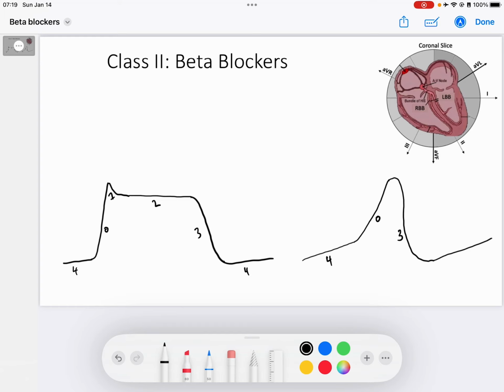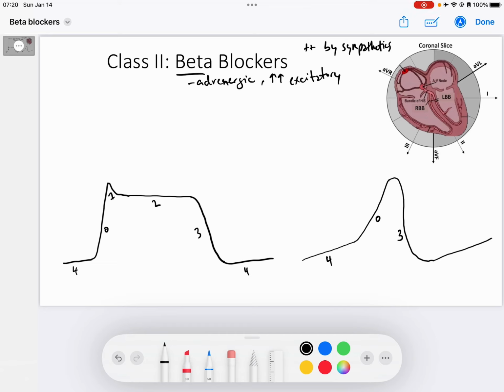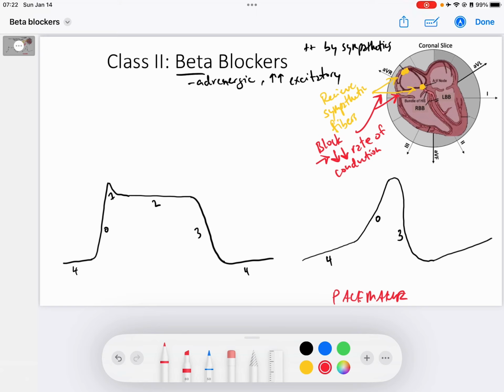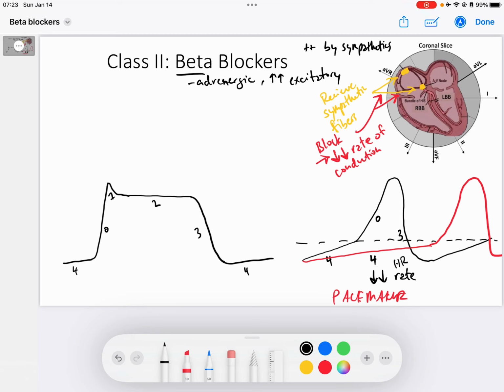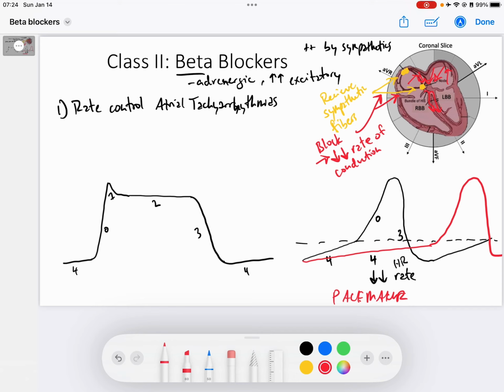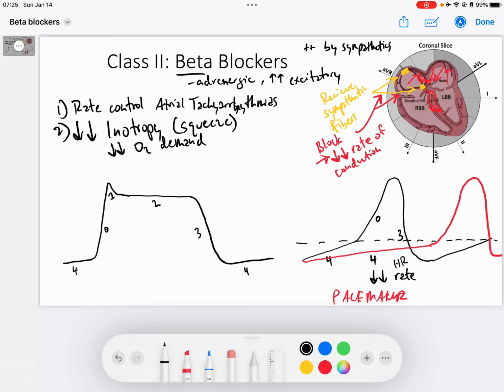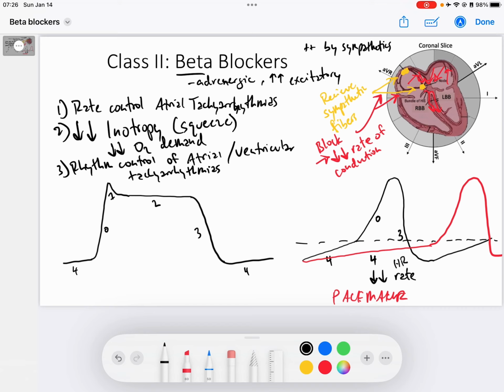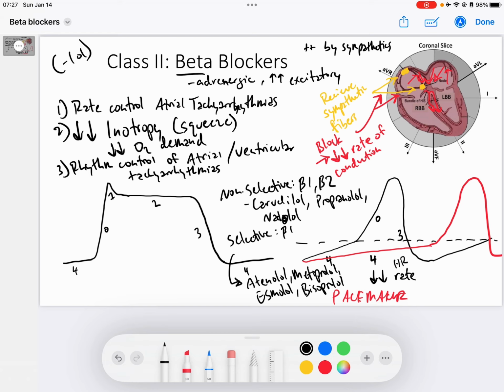Class II Antiarrhythmic Agents | ECG Lecture